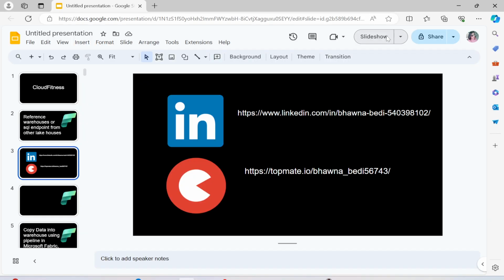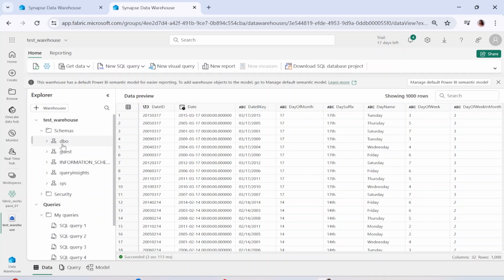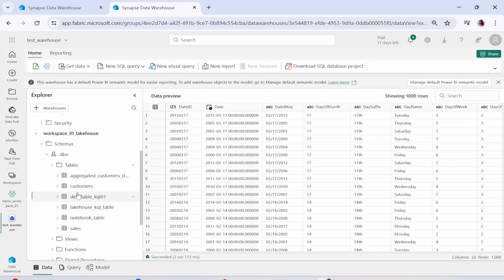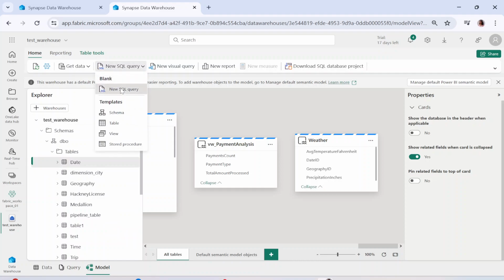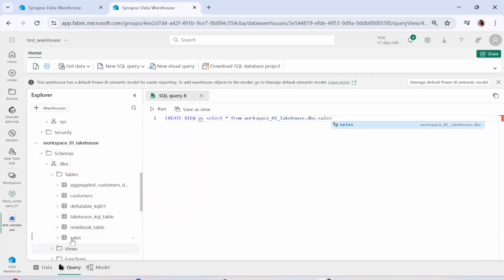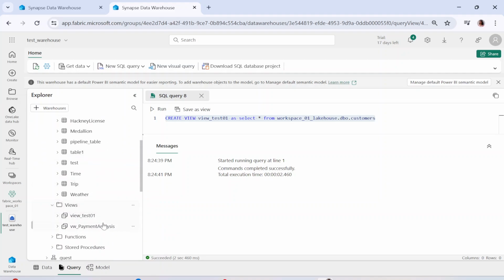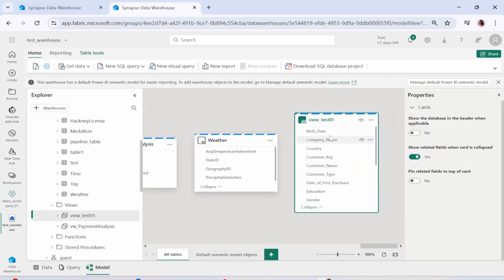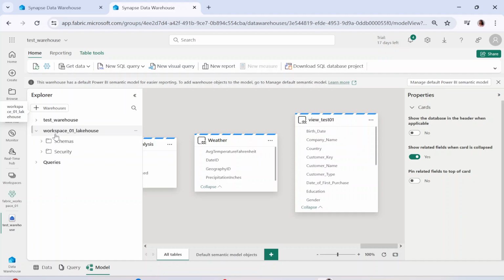#27 Reference warehouses or sql endpoint from other lake houses